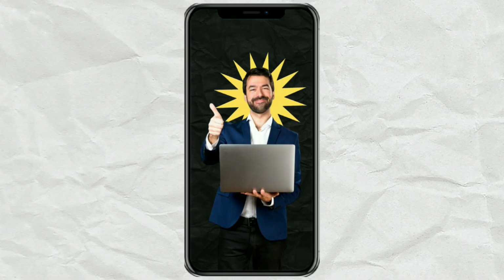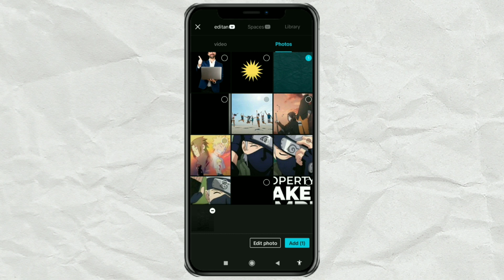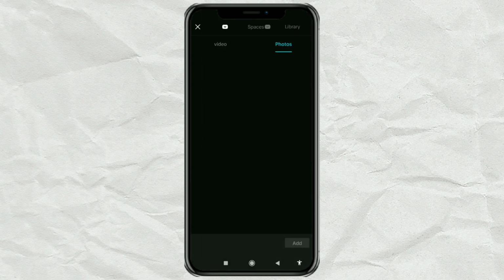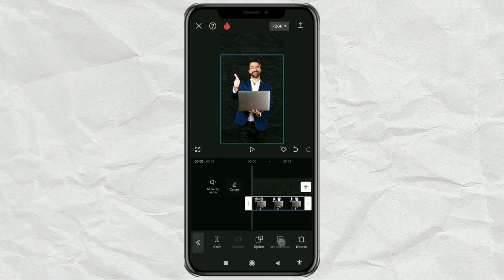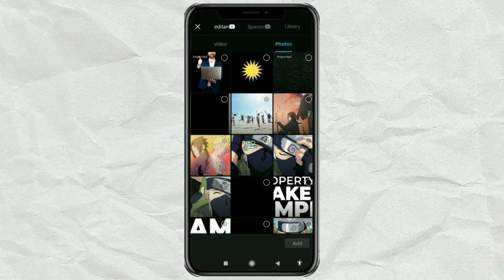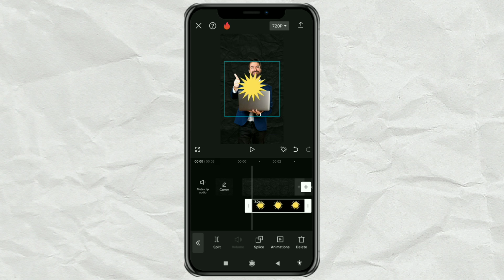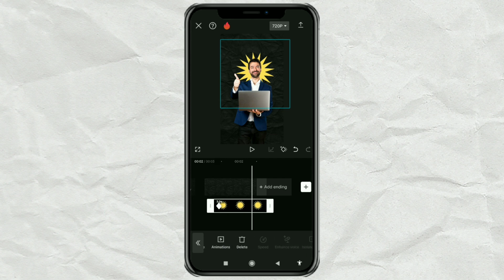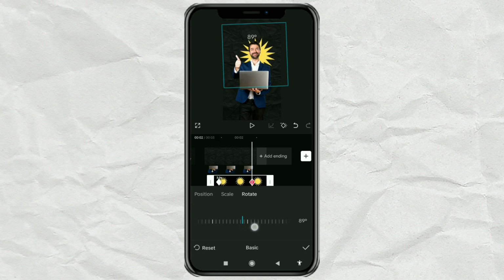How to Create Sun Rays Effect in CapCut - TikTok Trend Tutorial!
Discover how to create the trendy Sun Rays effect in CapCut with this step-by-step tutorial! In this video, we'll show you how to add stunning Sun Rays to your videos just like the trending TikTok videos.

First, start a new project and import a background of your choice. Then, add a photo as an overlay and apply the Slide Up animation effect. Next, import the Sun Rays image, which you can download from the link in the comments, as another overlay, and apply the Zoom In animation effect. Additionally, add a rotation keyframe animation to create a spinning effect.

With these easy steps, you can quickly achieve the captivating Sun Rays effect in CapCut and take your videos to the next level. Watch the full tutorial now and join the TikTok trend with your own stunning Sun Rays videos!